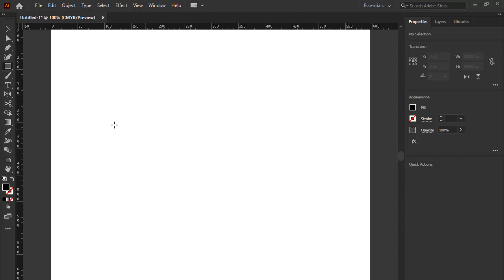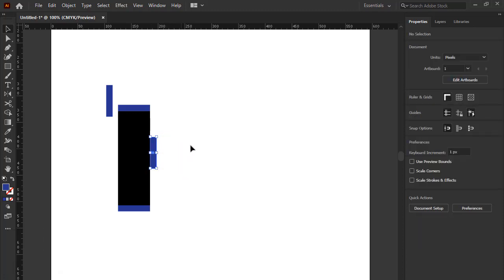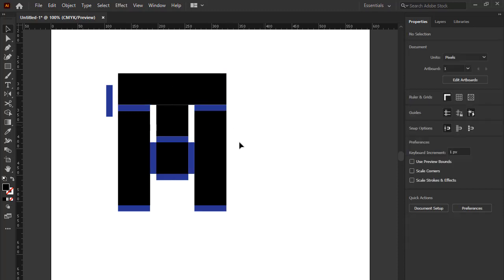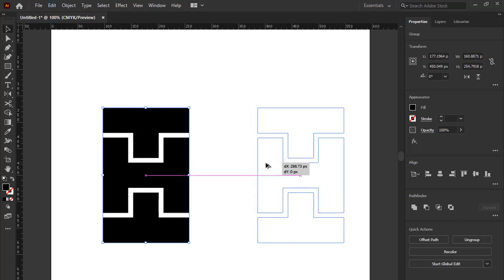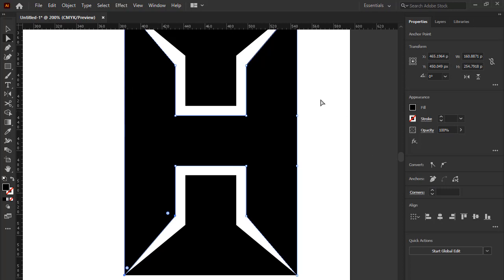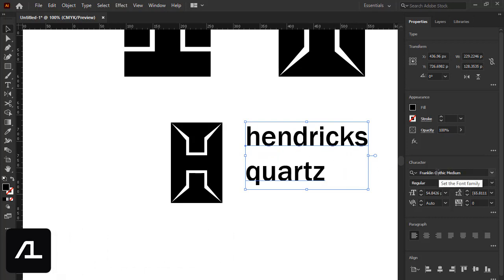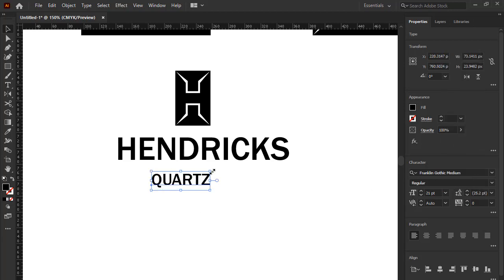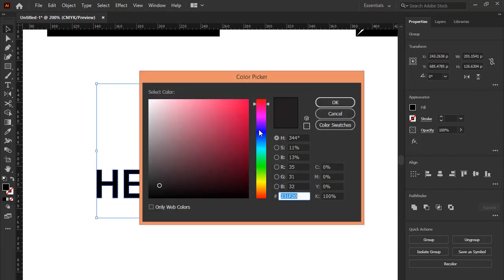How to design a simple and professional logo design | Logo design tutorials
How to design a simple and professional logo design | Logo design tutorials | Arab teaches.

What's up People, welcome back to Arab teaches logo design.

In today's Tutorial, I will be showing you how to create this logo design project, from start to finish.

I will show you how you can create the logo mark using basic shapes.

I hope you enjoy this tutorial and found it helpful. If you have any questions or suggestion please put them in the comment section and i will be happy to help you out.

Till then, keep learning and keep creating guys!